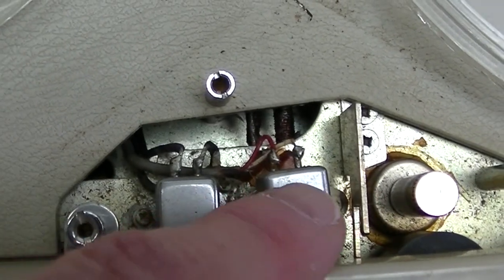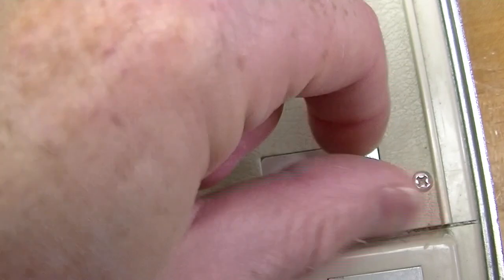Aiwa TP-719 Disguised Tape Recorder (Part 1 of 2: Examination & Repair)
I have always been fascinated by vintage electronic products that are made to look like something else. The Aiwa TP-719 is a 1960s tape recorder that is cleverly designed to look like a briefcase. The build quality of this machine is surprisingly good. Unfortunately, there's very little information on this machine online; I haven't been able to find a schematic for it yet. Hopefully, this video will help others who also own one of these really cool machines.

In this video I examine the exterior and interior of the unit and test it. As it turns out, it does need to be repaired. I will record Part 2 once I am able to obtain replacement belts.

_Update September 14, 2022_
I found a schematic diagram for this machine. You can find it now on Radiomuseum.org

_Update September 18, 2022_
I'm working on the sequel/conclusion now.

the belts for it are
FF13.2 idler wheel to play wheel (forward)
FRM14.0 motor to flywheel (capstan drive) - I used an FBM14.0
OA13.2 idler wheel to take up wheel (tape counter) - I used an RBS13.2